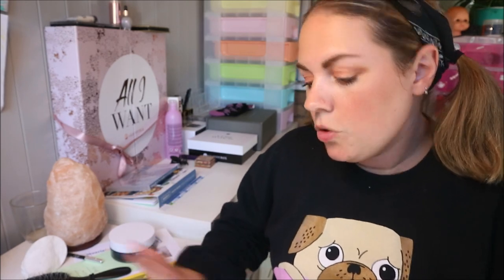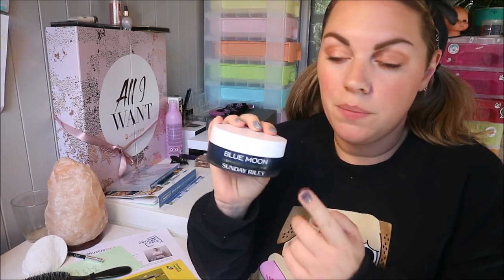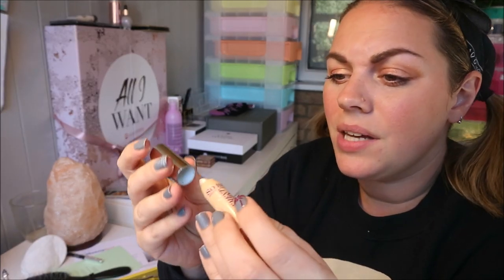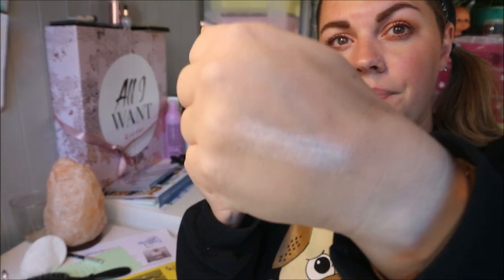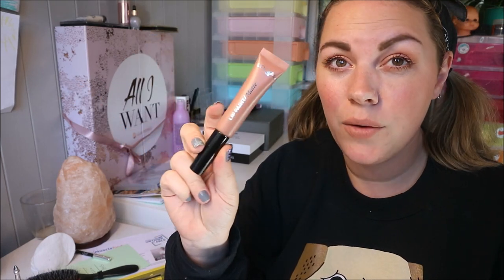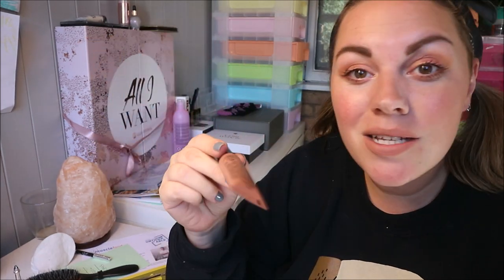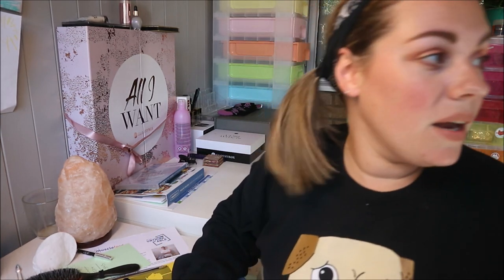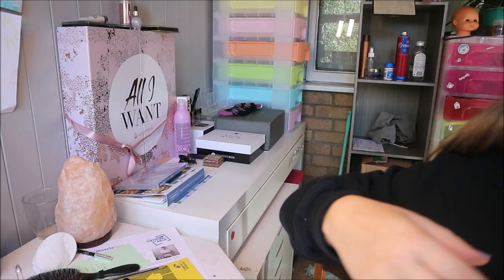FAVOURITES - SEPTEMBER - LIFESTYLE, BEAUTY & FASHION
Sorry its a bit late i forgot :)

here is everything i talk about

amazon spider dress

Music Credits
Bens sound
Purple Planet